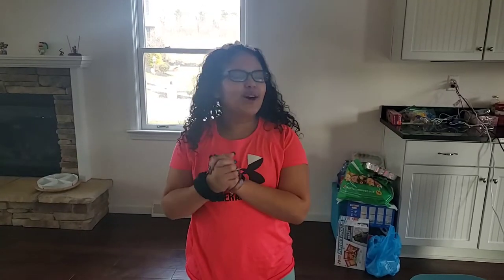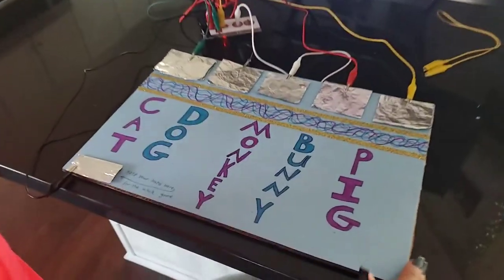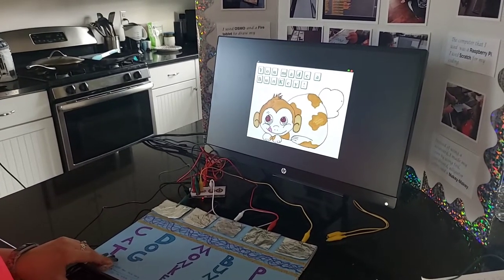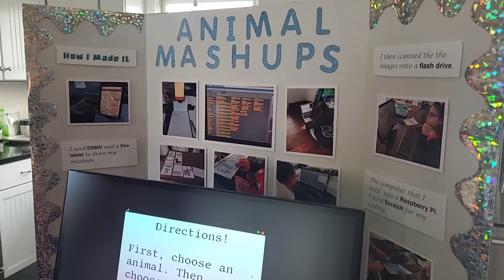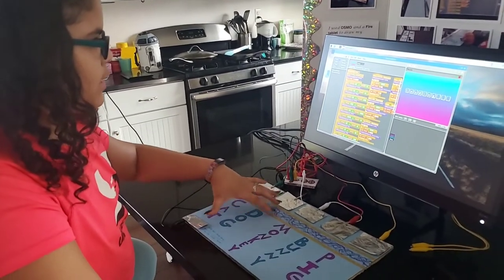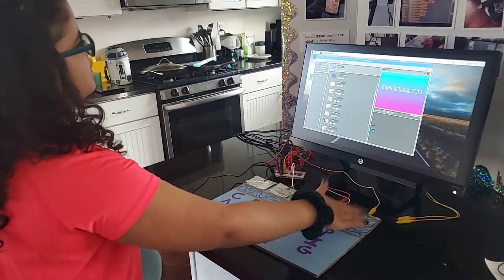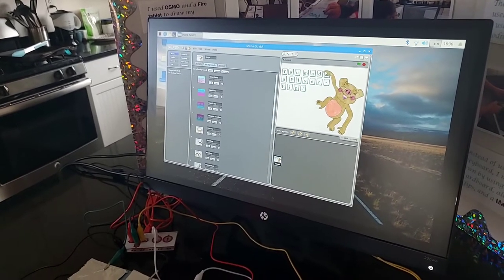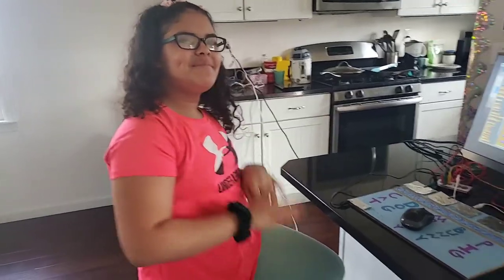Animal Mashups with Makey-Makey, Scratch, and Raspberry Pi.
I used Scratch to code an animal mashup game. Instead of a keyboard, I used a Makey-Makey. I hand drew all the pictures with the help of Osmo! And I did all this on a Raspberry Pi. Comment if you have questions! I can help you make this at home!